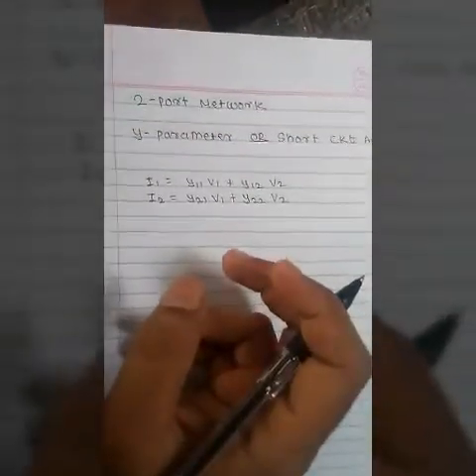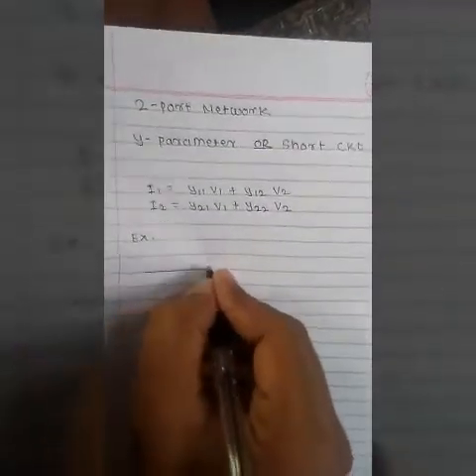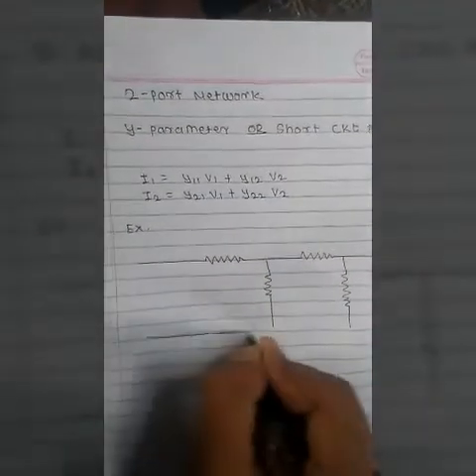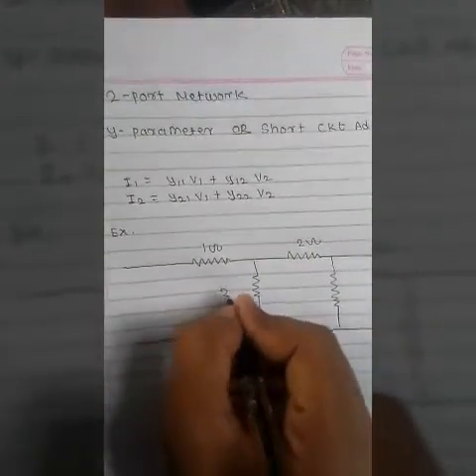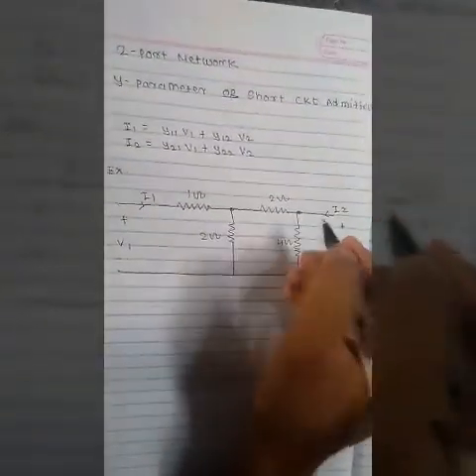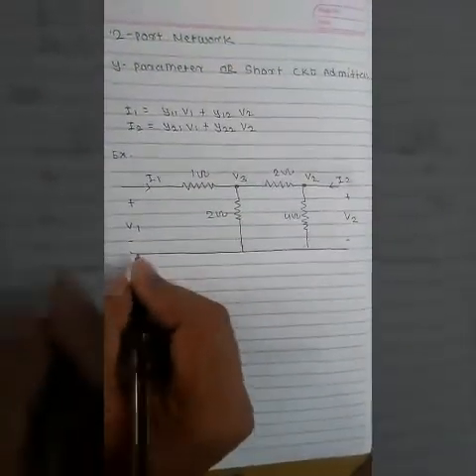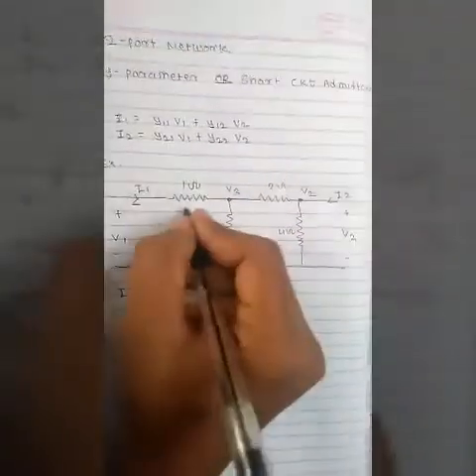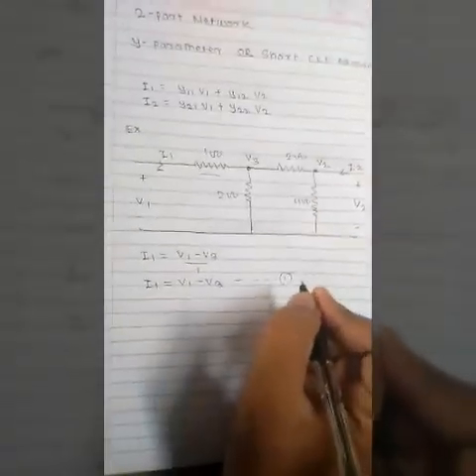2 port network ( y-parameter )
In this video I covered the y parameter it also known as short circuit admittance parameter you can solve example like this and also if there is an capacitor or inductor then convert them in to their lapalace transform and then start solving the same way.